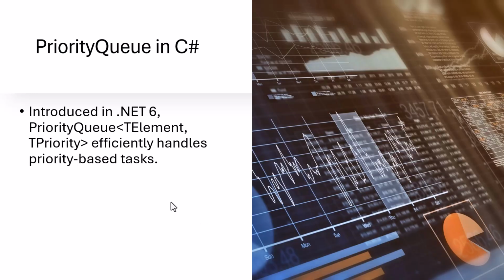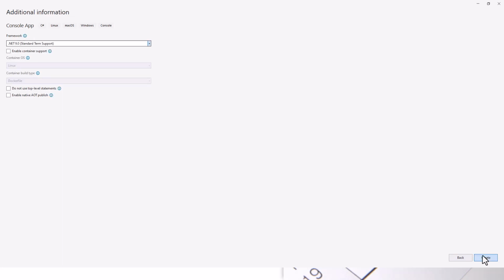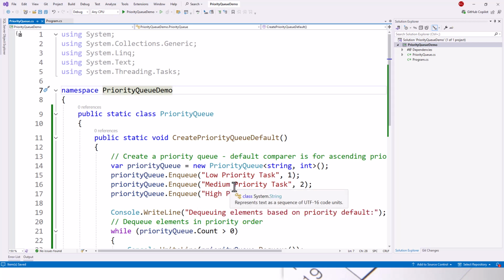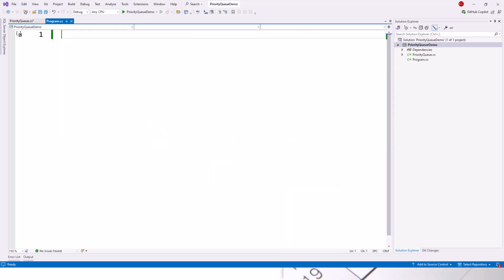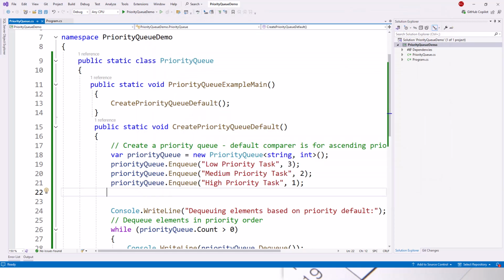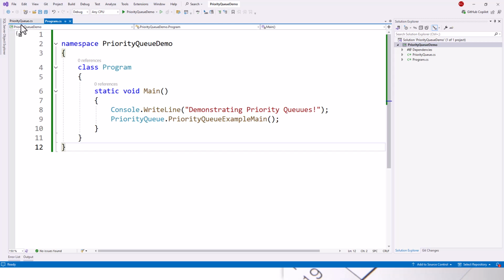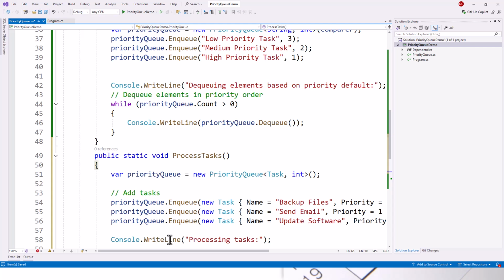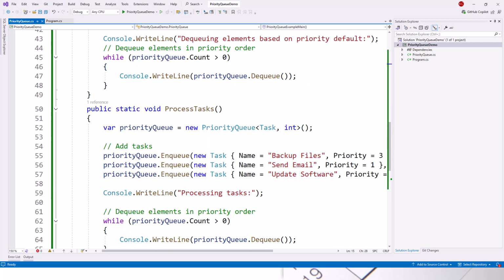Learn Advanced C# Part1- Step By Step Build PriorityQueue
Welcome aboard the courses! Discover the power of PriorityQueue: TElement, TPriority, a collection designed for efficient, priority-based task management. In this lecture, you’ll learn

How PriorityQueue uses a min-heap to process smaller priority values first.
Customizing priority logic to fit your needs using a custom comparer.
Real-world applications like task scheduling and pathfinding.
Through clear, step-by-step code examples, we’ll cover enqueuing, dequeuing, and customizing priorities, equipping you to implement this feature effectively in your C# projects.